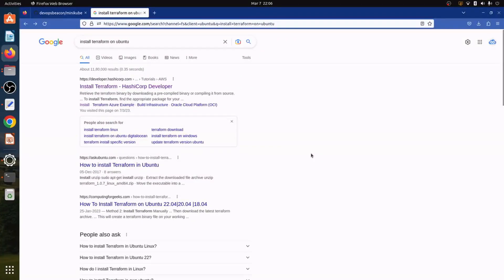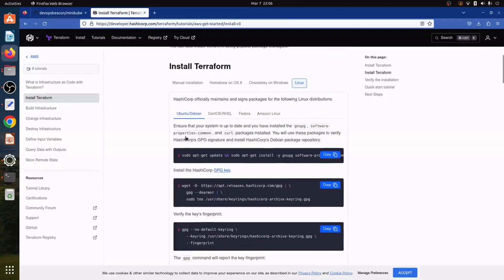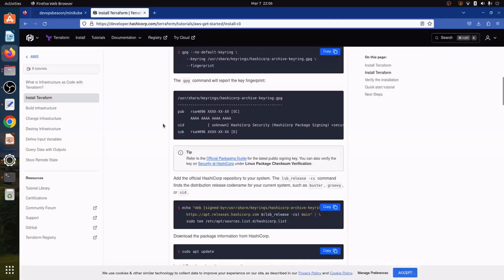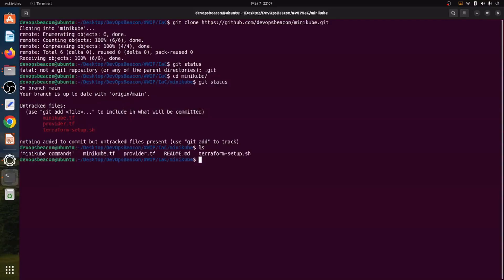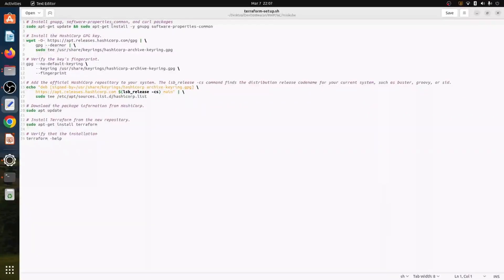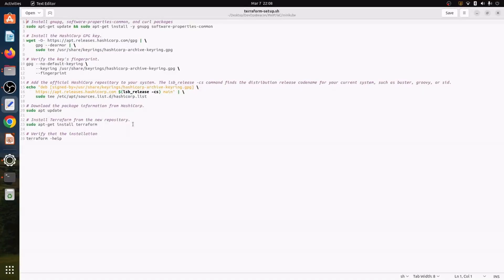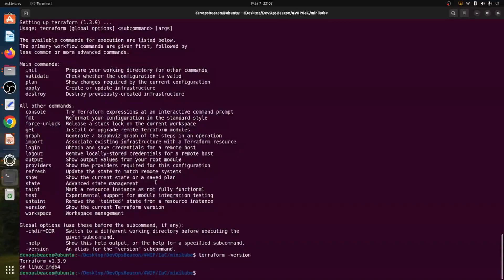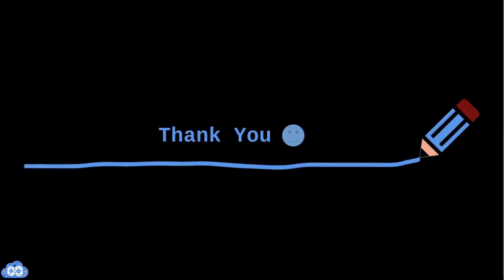In 2 Minutes - How to Install Terraform on Ubuntu 22.04: A Step-by-Step Guide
Terraform allows infrastructure to be managed as code, making it easier to automate the provisioning and management of infrastructure.